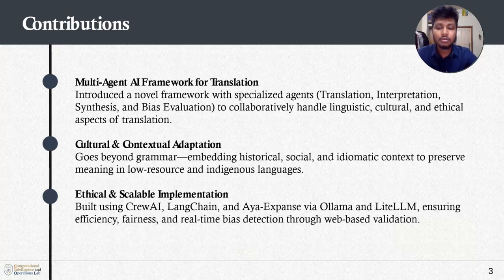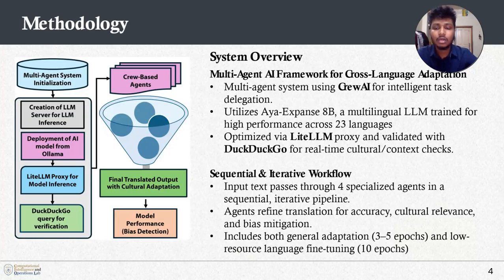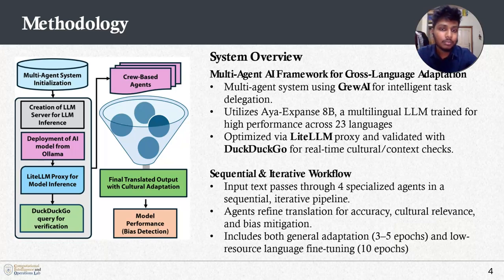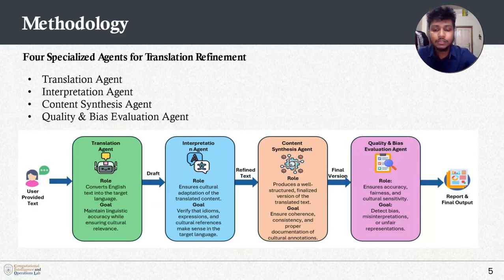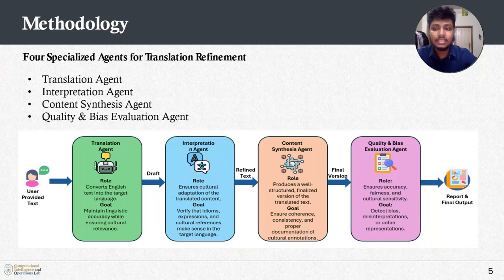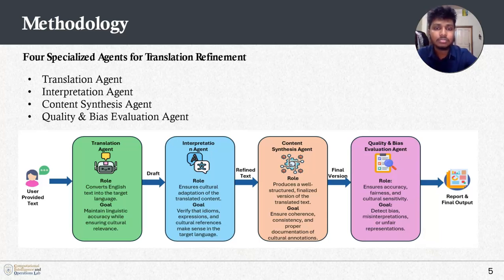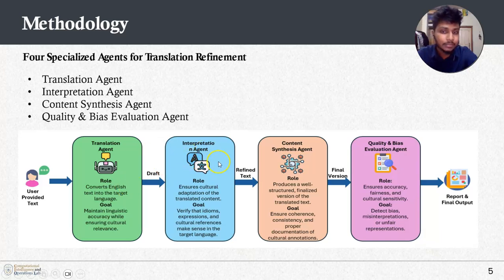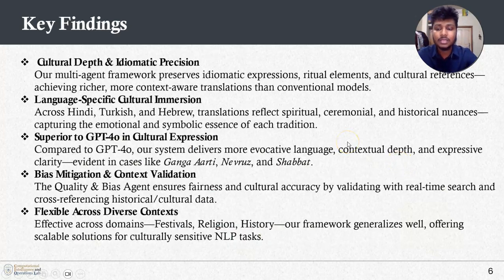Overview | Preserving Cultural Identity with Context Aware Translation Through Multi Agent AI System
Title: Preserving Cultural Identity with Context-Aware Translation Through Multi-Agent AI Systems
Author: Mahfuz Ahmed Anik, Abdur Rahman, Azmine Toushik Wasi, Md Manjurul Ahsan
Accepted to The 1st Workshop on Language Models for Underserved Communities (LM4UC 2025) co-located with 2025 Annual Conference of the Nations of the Americas Chapter of the Association for Computational Linguistics (NAACL 2025)

Language is a cornerstone of cultural identity, yet globalization and the dominance of major languages have placed nearly 3,000 languages at risk of extinction. Existing AI-driven translation models prioritize efficiency but often fail to capture cultural nuances, idiomatic expressions, and historical significance, leading to translations that marginalize linguistic diversity. To address these challenges, we propose a multi-agent AI framework designed for culturally adaptive translation in underserved language communities. Our approach leverages specialized agents for translation, interpretation, content synthesis, and bias evaluation, ensuring that linguistic accuracy and cultural relevance are preserved. Using CrewAI and LangChain, our system enhances contextual fidelity while mitigating biases through external validation. Comparative analysis shows that our framework outperforms GPT-4o, producing contextually rich and culturally embedded translations—a critical advancement for Indigenous, regional, and low-resource languages. This research underscores the potential of multi-agent AI in fostering equitable, sustainable, and culturally sensitive NLP technologies, aligning with the AI Governance, Cultural NLP, and Sustainable NLP pillars of Language Models for Underserved Communities. Our full experimental codebase is publicly avail able